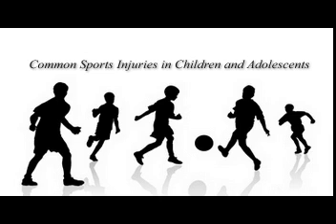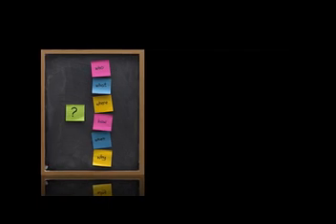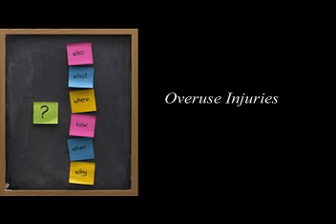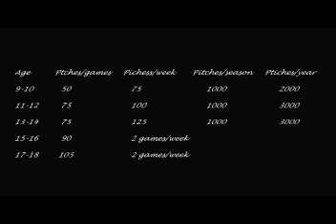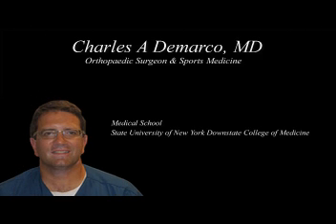Common Sports Injuries in Children and Adolescents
Charles A Demarco, MD
Orthopaedic Surgeon and Sports Medicine

Medical School:State University of New York Downstate College of

Medicine Produced by DrMDK.com